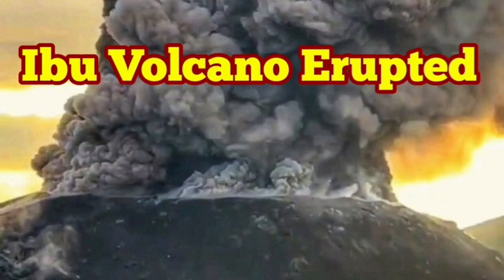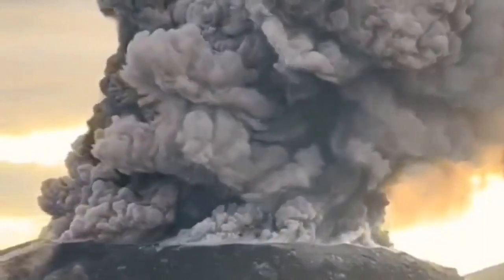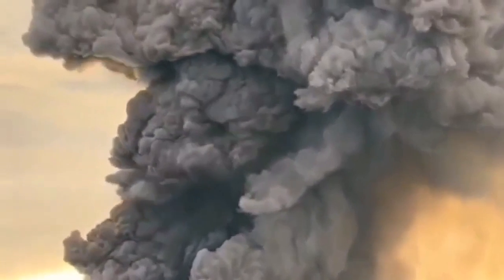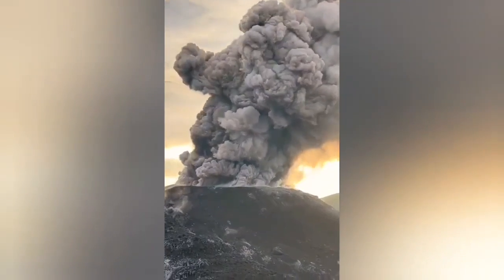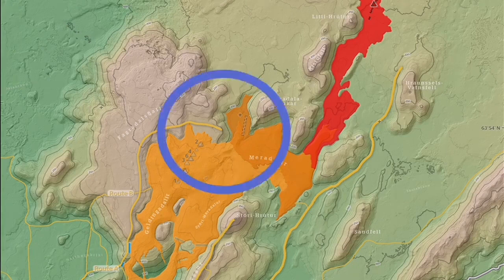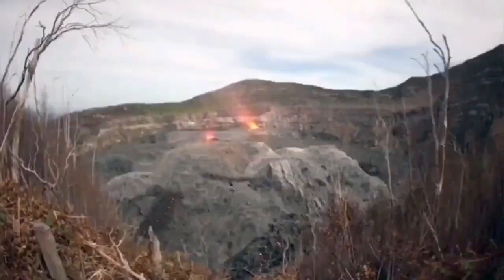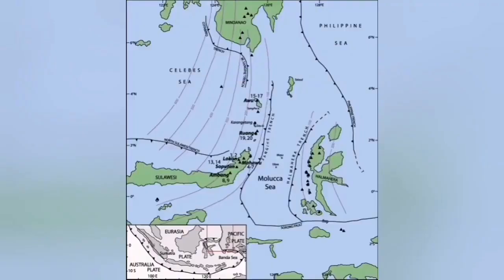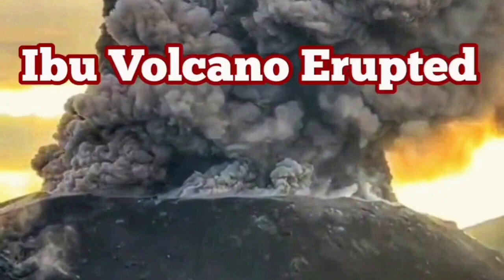Huge Eruption Of Ibu Volcano In Indonesia, Indo-Pacific Ring Of Fire, Stratovolcano, Felsic Dome